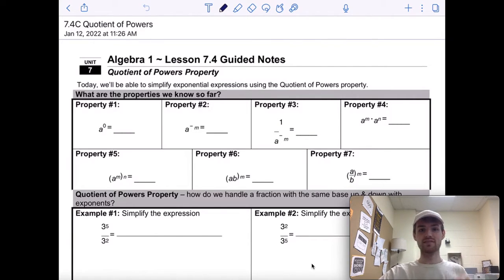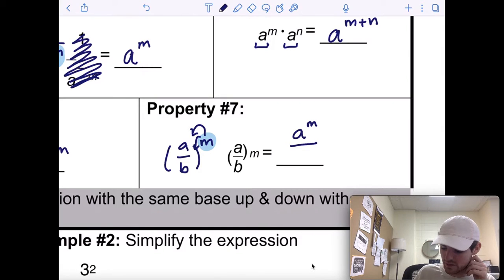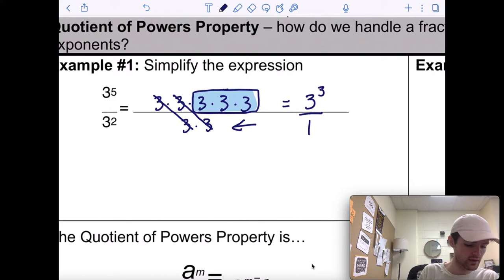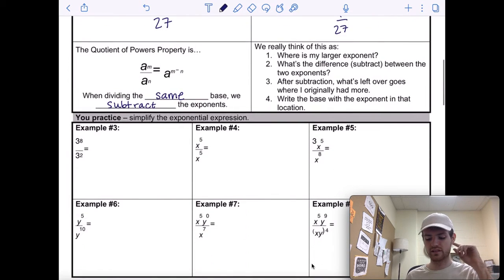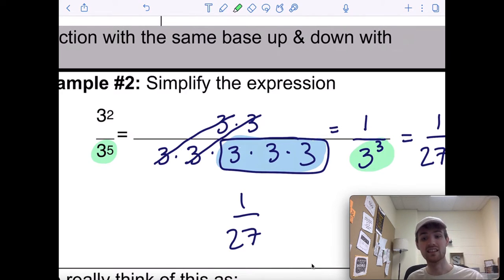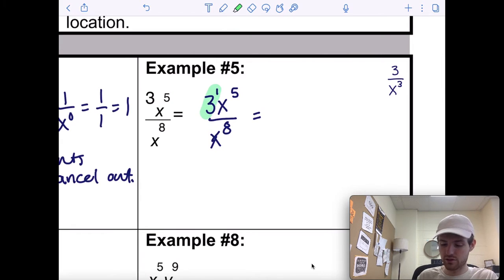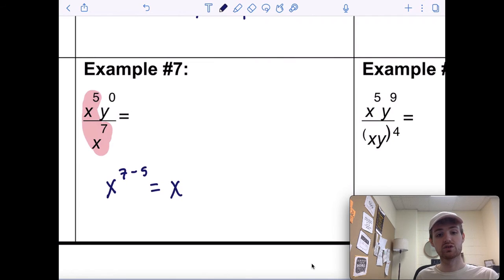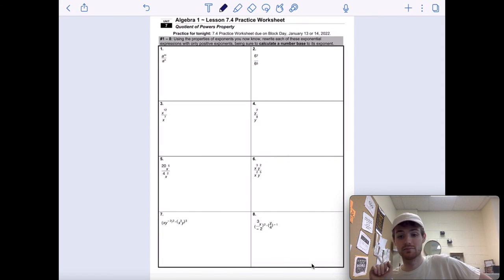(ALG 7.4) Quotient of Powers